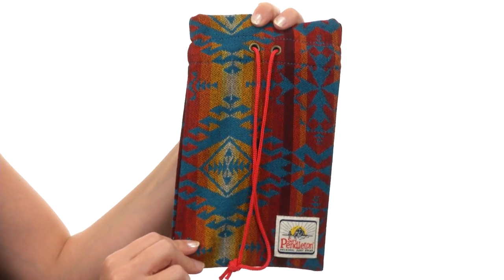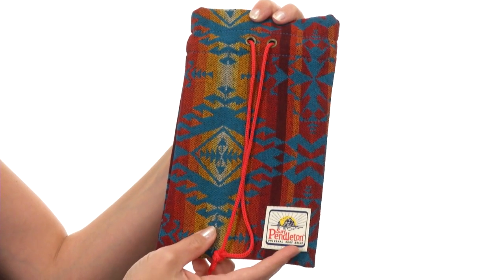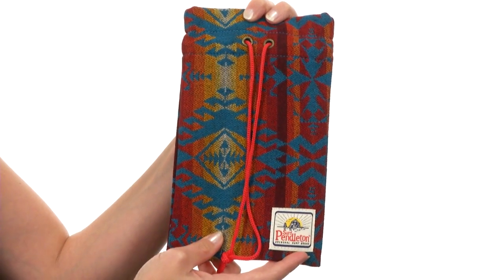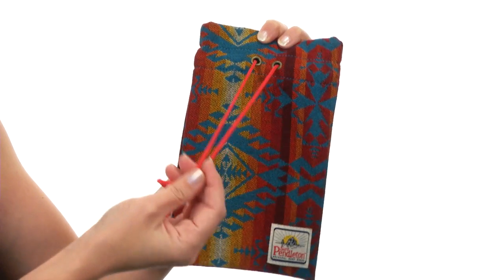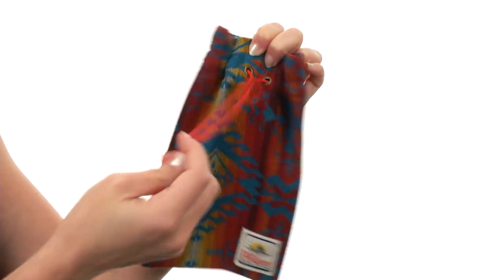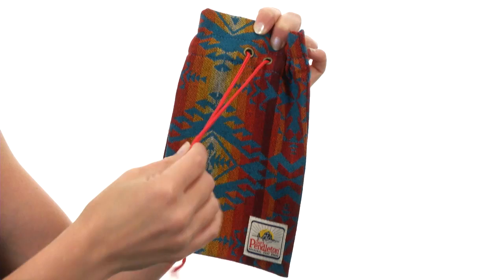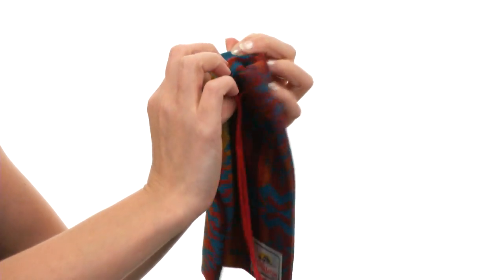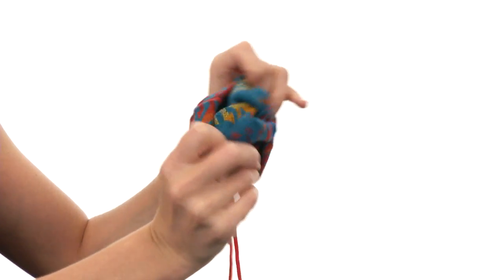Pendleton Surf Drawstring Bag SKU:#8288375